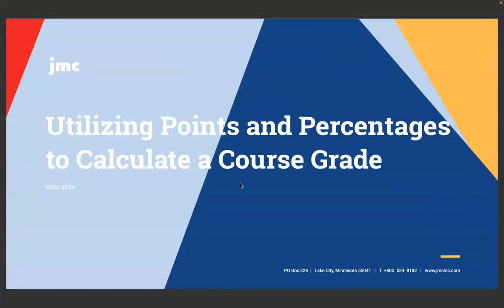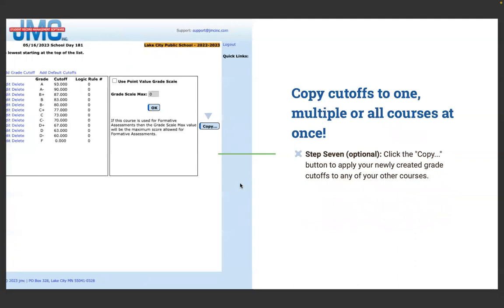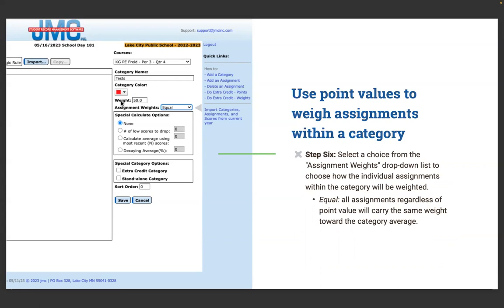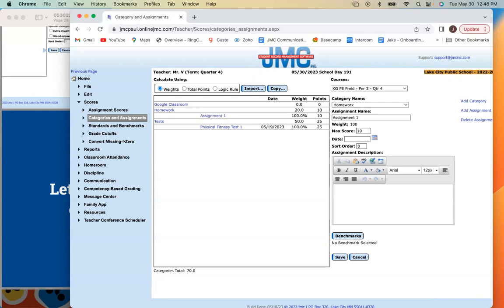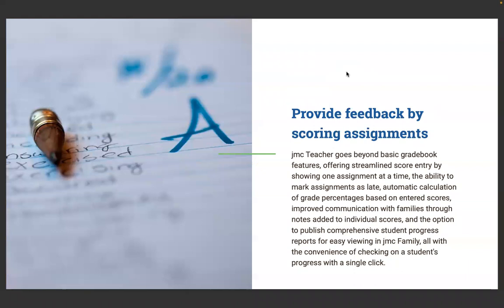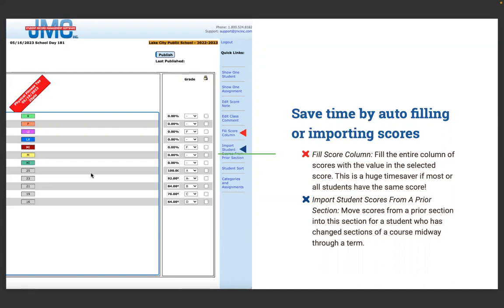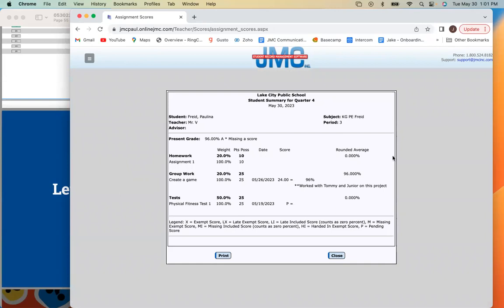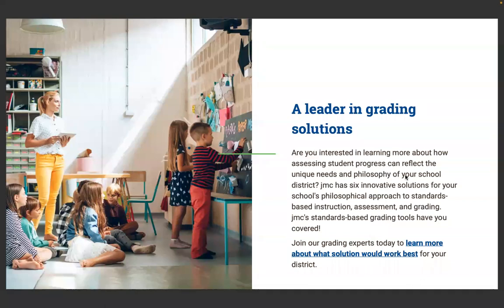Utilizing Points and Percentages to Calculate a Course Grade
Perfect for elementary and middle schools that want to track formative assessment results of priority standards and transfer those results summatively to a For schools that aren’t ready for a complete CBG system, the traditional grading system of points, percentages, and letter grades is still a great option. In this webinar, we'll show you how Categories and Assignments gives schools a variety of calculation options. We’ll cover how you can arrive at a summative course grade that fits your teaching philosophy and utilize a variety of special calculation options to drop low scores automatically, calculate an average using most recent scores, or calculate from a decaying average. Finally, we’ll teach you how to provide feedback for students that includes points, score notes, and missing work.

0:00-2:05 Introduction
2:06-22:58 Setting up the Traditional Gradebook
22:59-33:20 Scoring Student Work
33:21-38:53 Reviewing Results and Preparing Report Cards
38:54-41:54 jmc News and Upcoming Events!